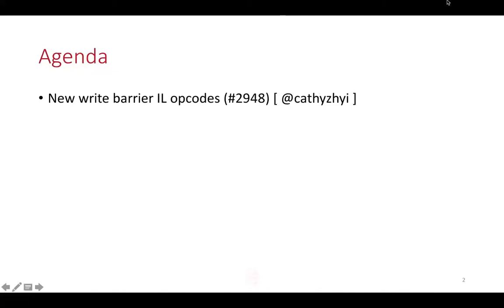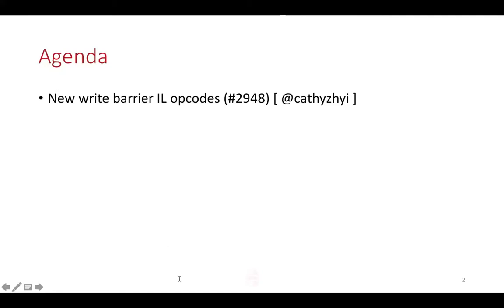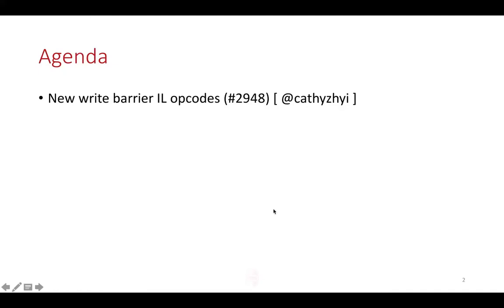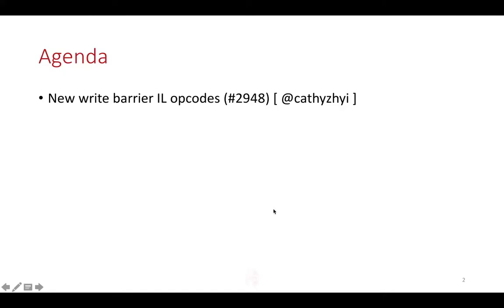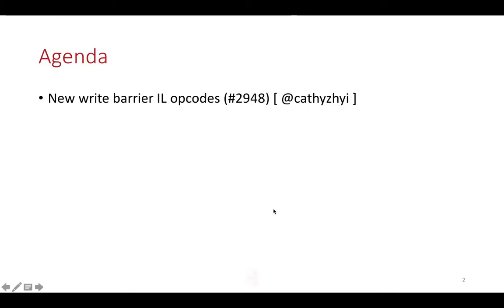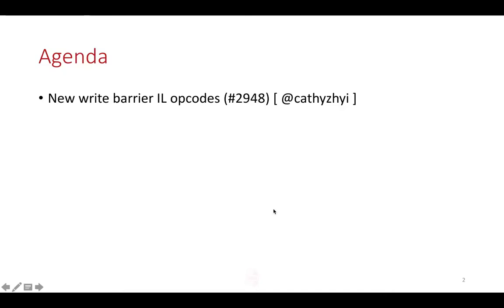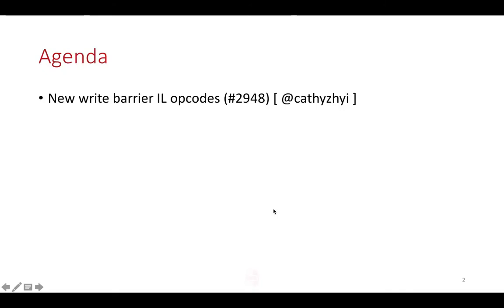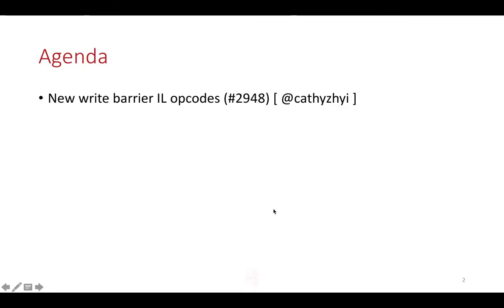OMR Compiler Architecture Meeting 20180912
Compiler Architecture Meeting agenda:

* New write barrier IL opcodes (#2948) [ @cathyzhyi ]